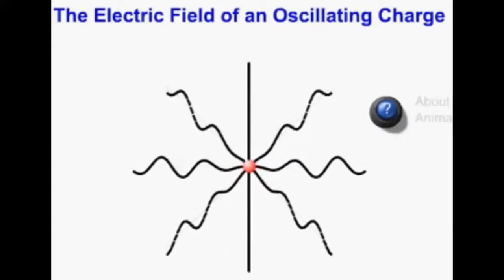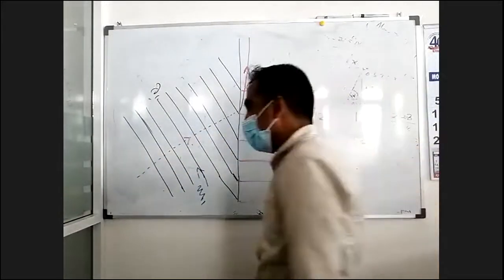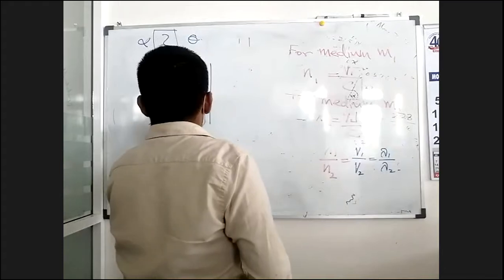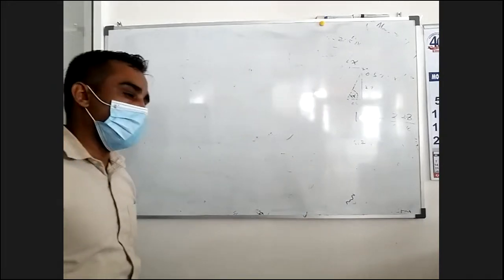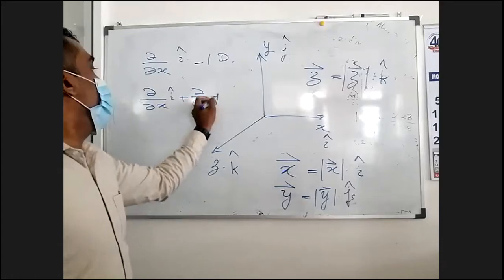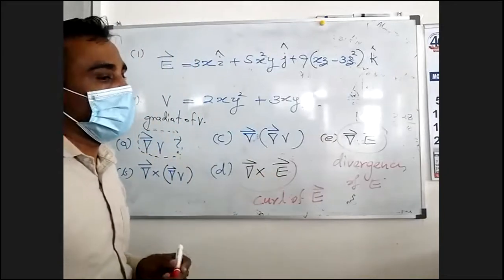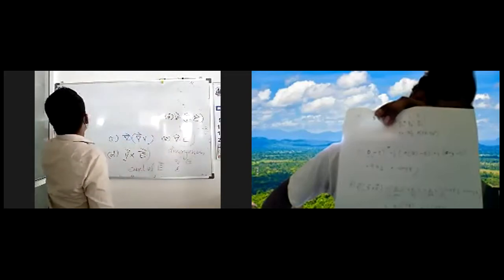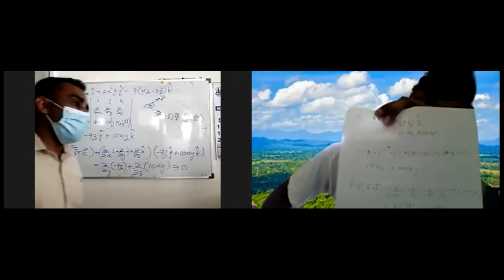Electrostatic theory 3rd Lecture